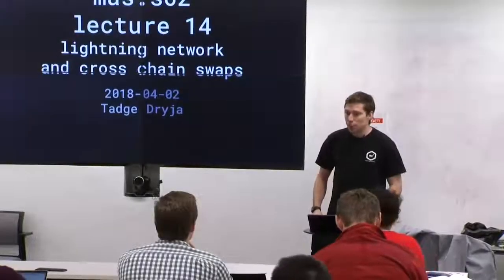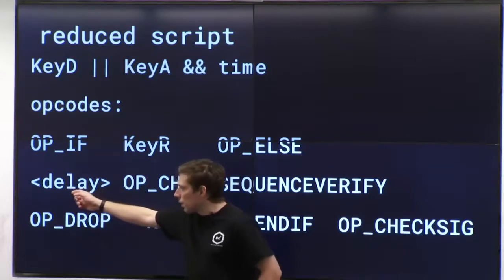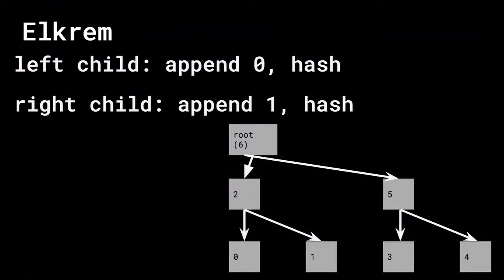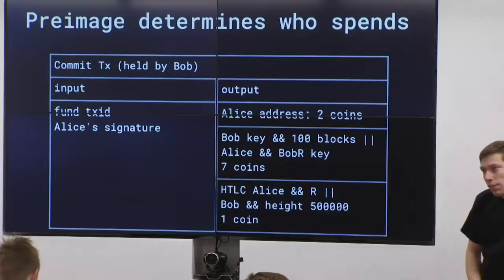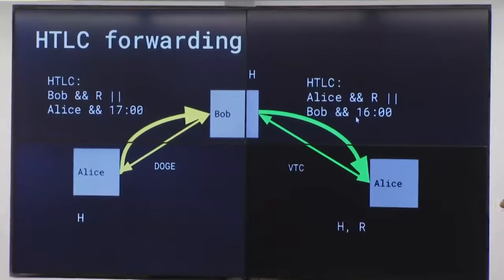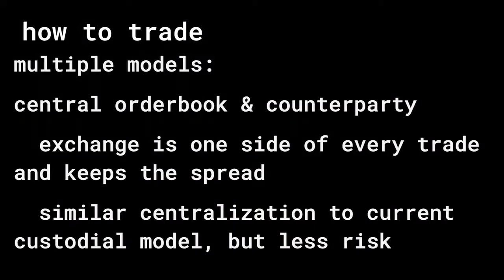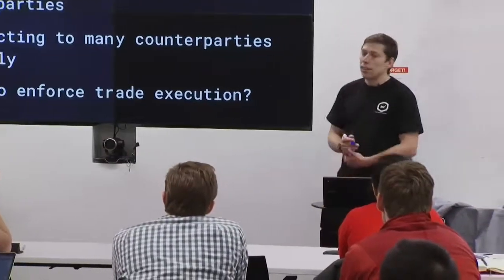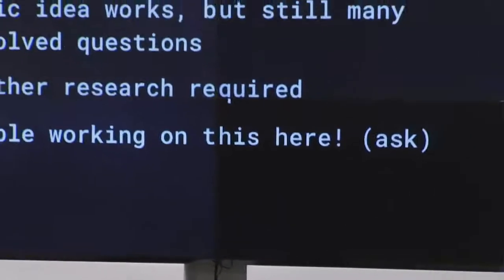Crypto Lightning Network and Cross- chain Swaps